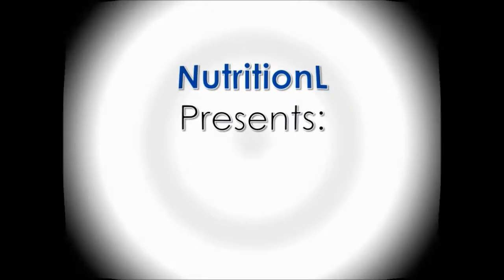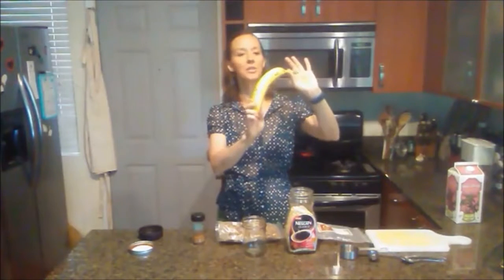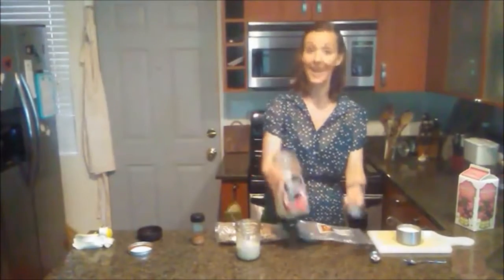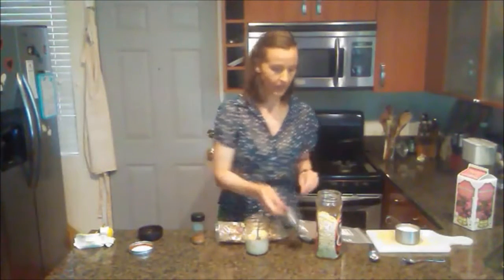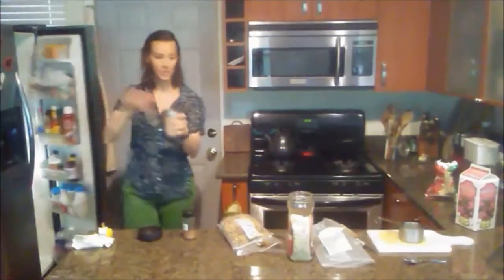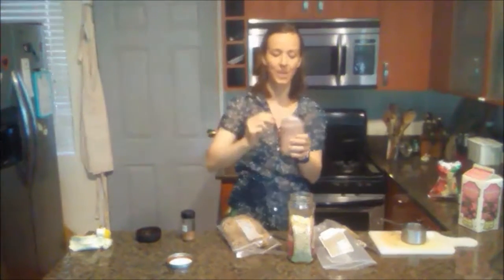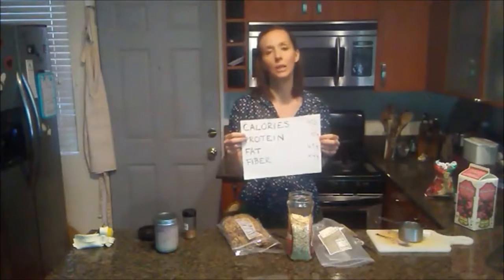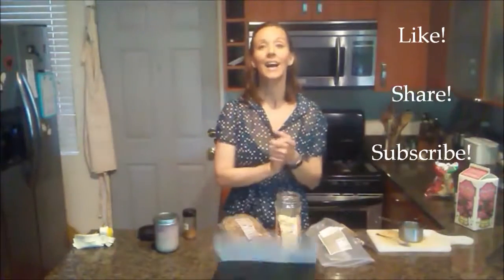400 calorie breakfast 3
Overnight Oats! 1/2 ripe banana, 1/3 cup rolled oats, 1 Tblspn chia seed, dash of cinnamon, 1 1/2 Tblspn chopped walnuts, 2/3 cup frozen strawberries (sliced), 1 cup unsweetened almond milk